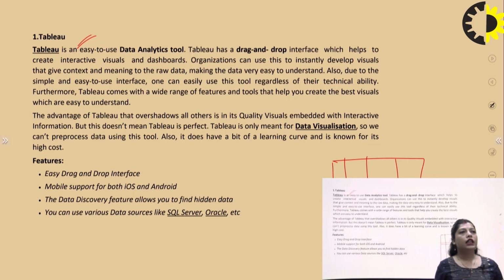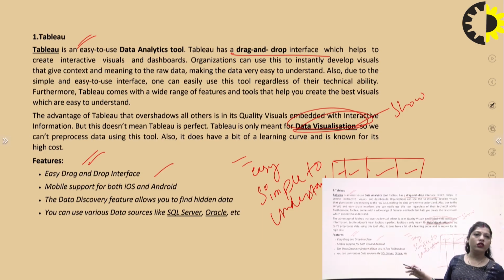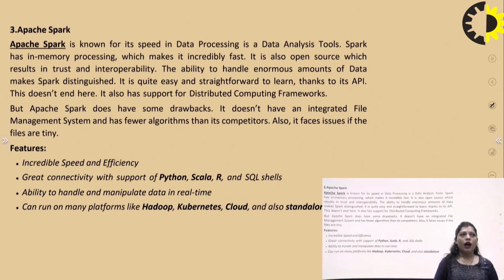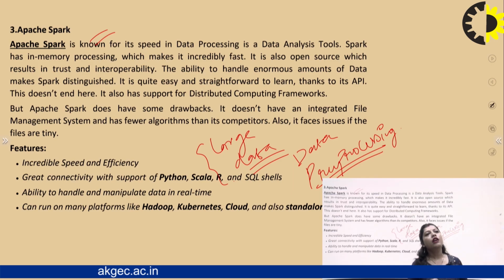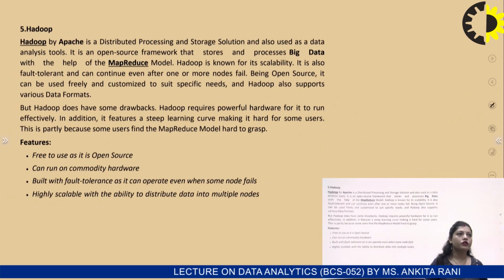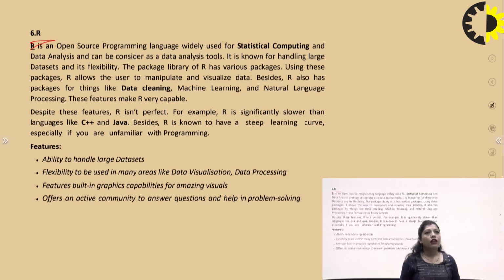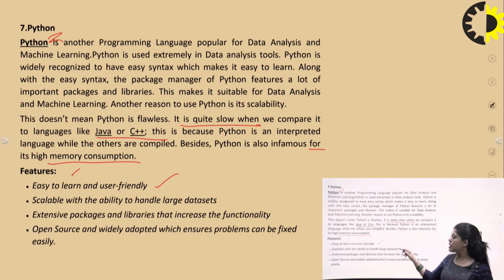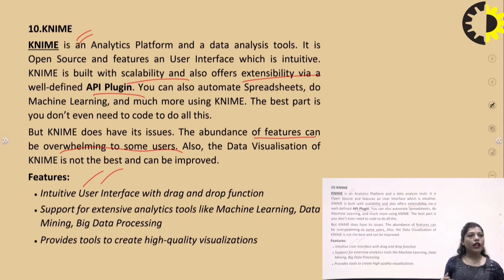DATA ANALYTICS TOOLS | LECTURE 05 BY MS. ANKITA RANI | AKGEC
Dear All,
Please find the links to all five units for DATA ANALYTICS  below:

Learn about Data Analytics Tools in this fifth lecture of Data Analytics by Ms. Ankita Rani at AKGEC. This lecture covers essential tools used in data analytics, their features, applications, and how they help in analyzing, visualizing, and interpreting data effectively. Perfect for students and beginners looking to start their journey in data analytics.

Topics Covered:

Introduction to Data Analytics Tools

Ideal for students, professionals, and anyone interested in data analytics and data-driven decision making.